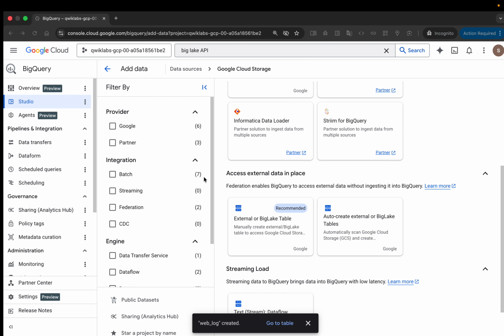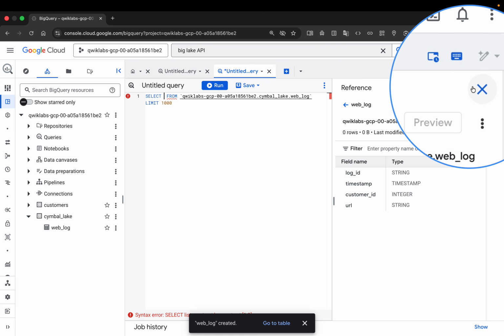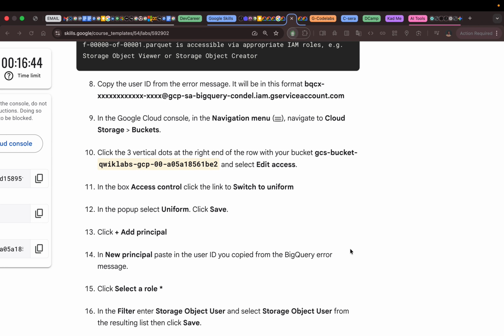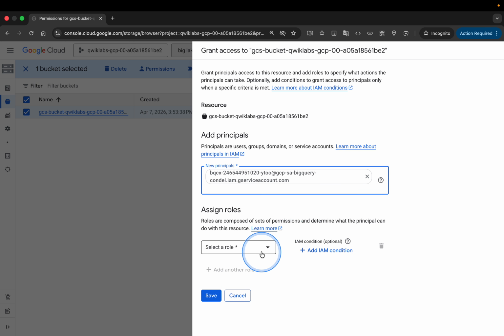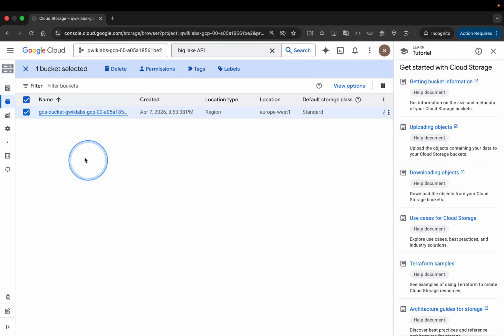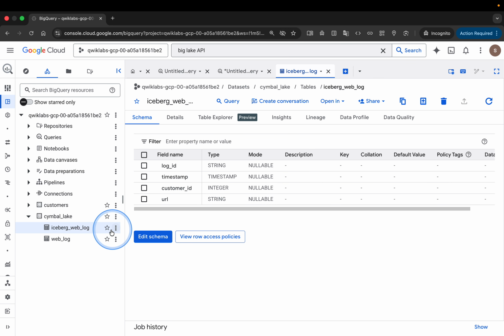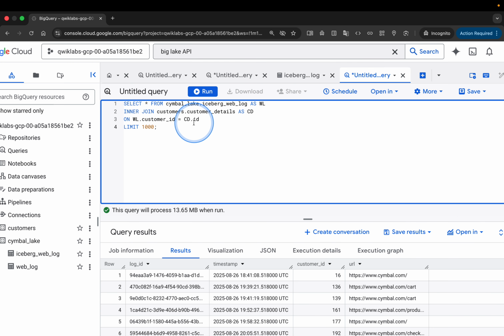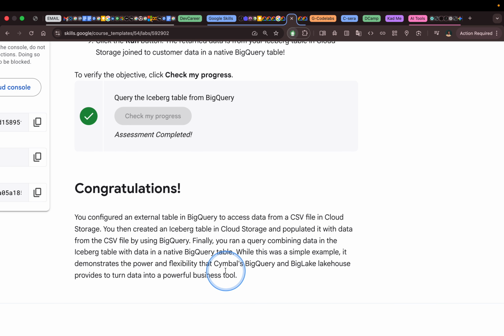Querying external data and Iceberg tables Part 3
I explored how BigQuery's BigLake tables can query data in open-source formats directly within Cloud Storage 3

Introduction to BigLake tables for Apache Iceberg in BigQuery

Task 1. Create a connection to Cloud Storage

Task 2. Create and load the Iceberg table in Cloud Storage with BigQuery

Task 3. Query the Iceberg table from BigQuery